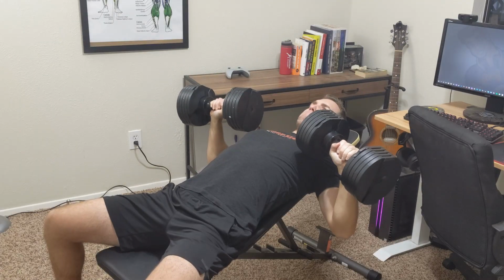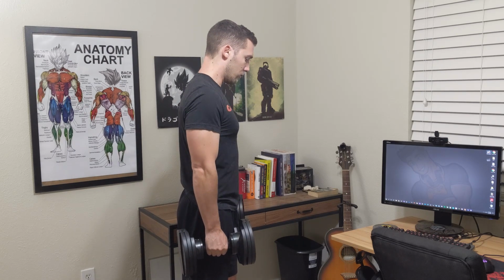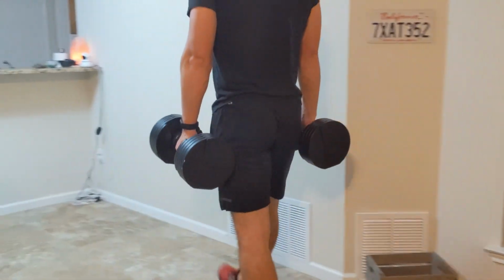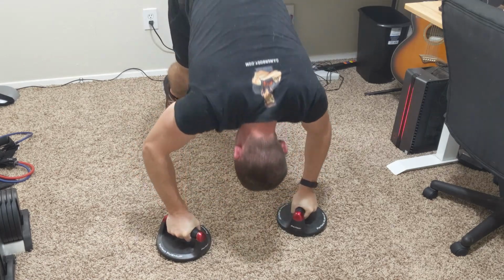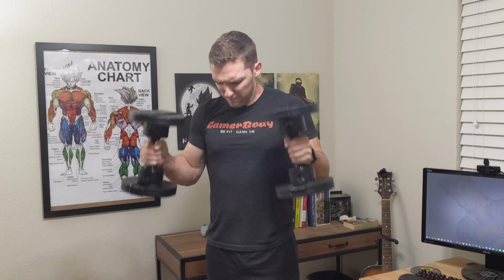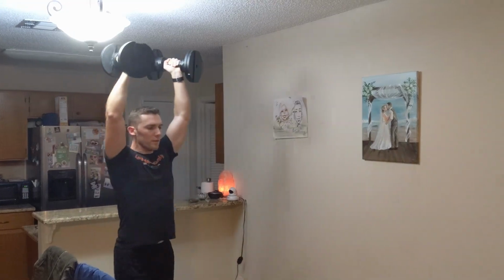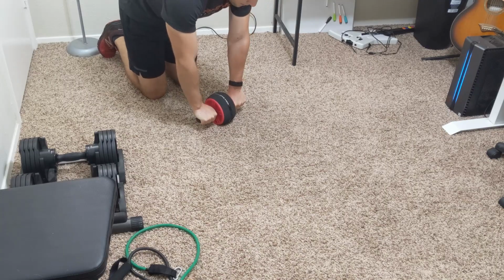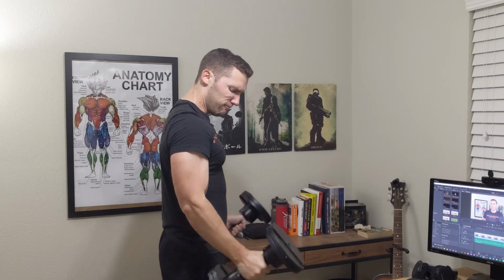Home Total Body Workout Plan | GamerBody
Take a look at my current total body workout plan that I do in my small home office. A list of the equipment is below:

Here is my current training plan on GamerBody.com as of shooting this video! I wanted to lay it all out here if you are stuck at home right now but want to get in shape.

I do have quite a bit of equipment (listed above) for this program. You may need to swap out certain exercises if you don't have the proper equipment, but change it out and get back to your training!

If you are watching this later, things in the program may have changed. That is fine as you can use whichever you prefer to get the job done. Enjoy and let me know if you have any questions!

GamerBody LLC, the author, and publisher make no representation or warranties with respect to the accuracy, applicability, fitness, or completeness of the contents of the information provided. Therefore, if you wish to apply any of the ideas or information you are taking full responsibility for your actions.

GamerBody LLC and the author are not responsible for any injuries, illnesses, or death sustained from following the exercises displayed in video, audio, or written format. By following the information and performing the exercises provided, you are responsible for any and all injuries sustained.